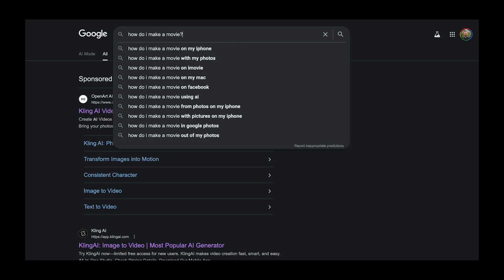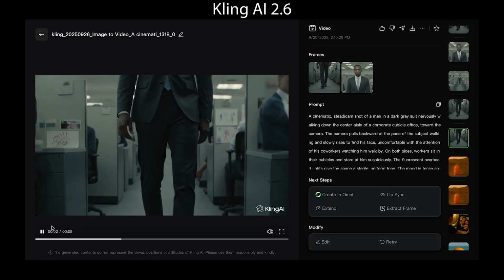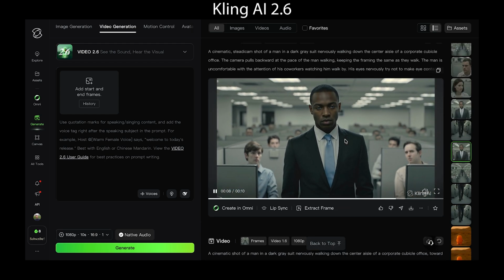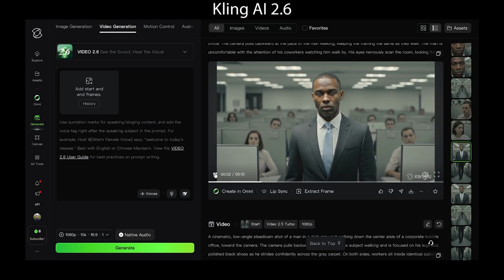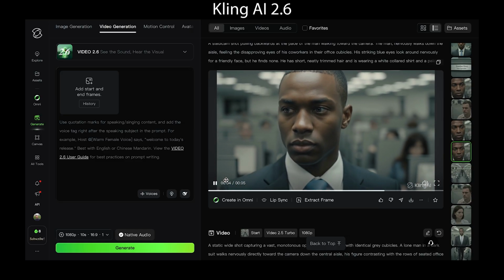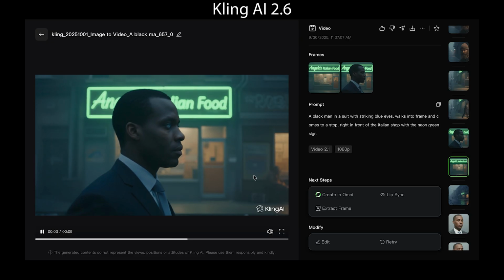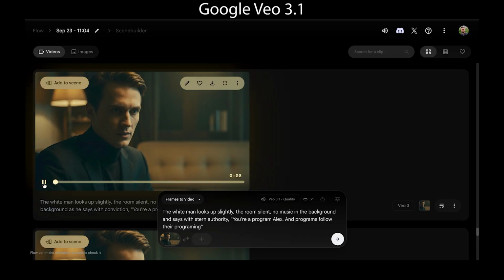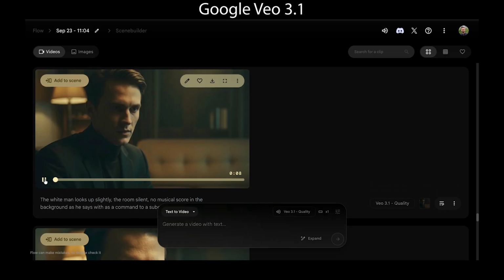AI Film School: Episode 3 - Make Your Movie!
In this tutorial, filmmaker Rich Millard, shows how anyone can make a film using the latest generative AI tools.

It’s time to "roll camera." Learn how to use professional AI video tools like Kling and Veo to turn your static storyboards into a living, breathing cinematic masterpiece.

Welcome to Episode 3 of AI Film School! In the previous episodes, we scripted, cast, and storyboarded our film. Now, we enter the most exciting (and challenging) phase: The Shoot. In this tutorial, Rich Millard breaks down the "Image-to-Video" (I2V) process. Instead of relying on random text prompts, we use the storyboards created in Episode 2 as reference frames. This ensures that our characters, costumes, and locations remain perfectly consistent from shot to shot. We’ll compare the leading AI video generators—Kling AI and Veo 3.1—to see which handles cinematic motion best.

Tools used in the episode include: Kling AI, Google Veo 3.1